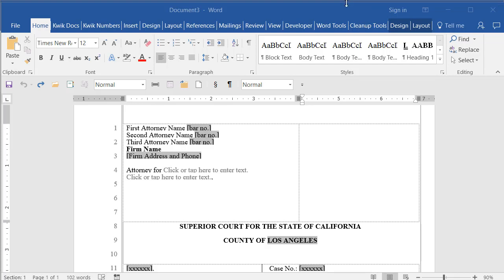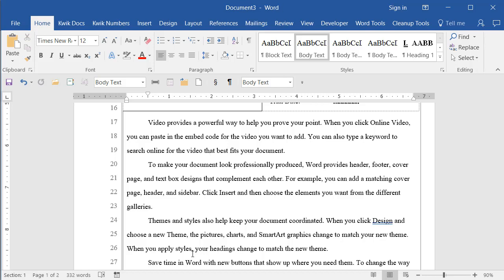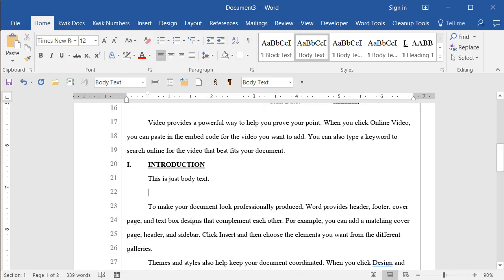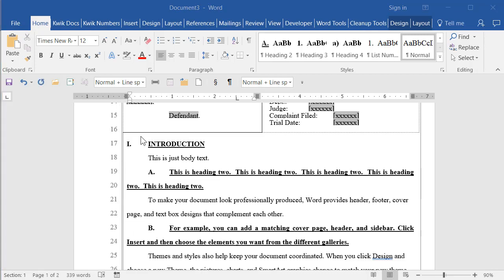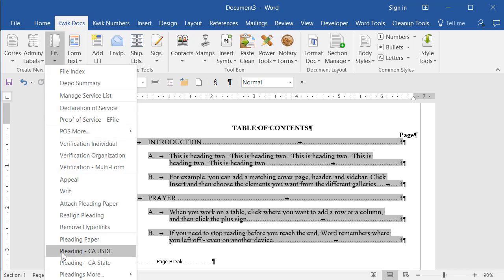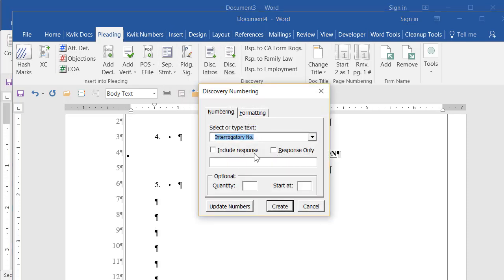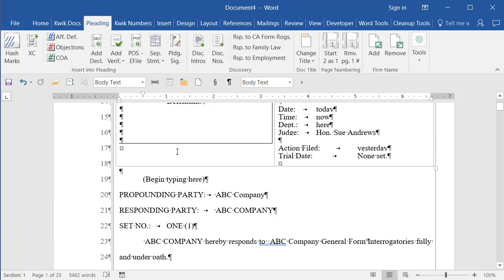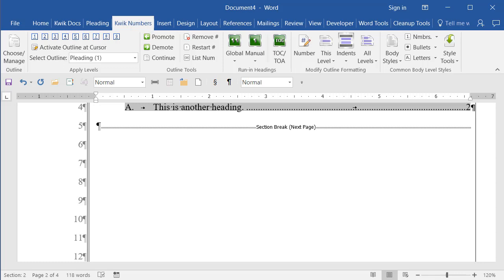Simple Pleading Template vs Kwik Docs Software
This video demonstrated the value of the simple pleading template we sell for Word on a Mac and compares that to what our Kwik Docs software for Word on a PC can do.